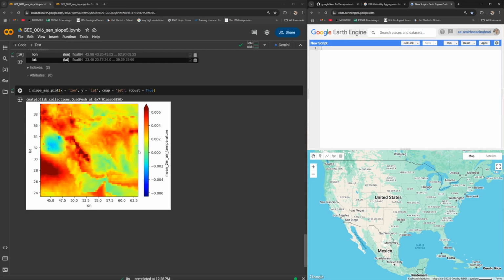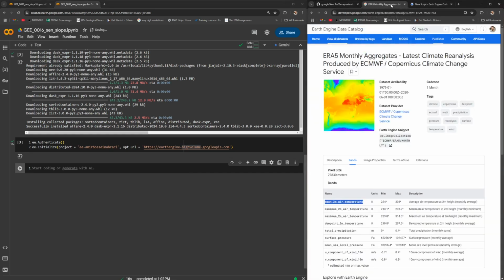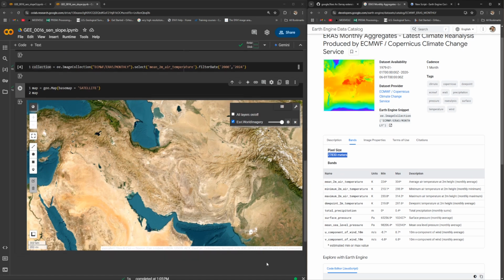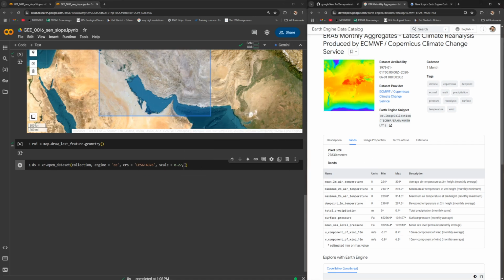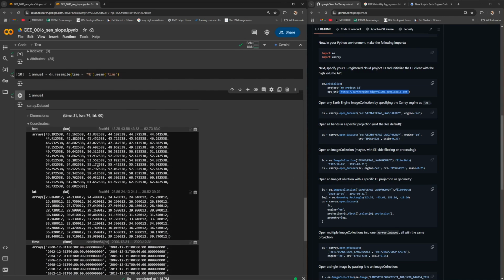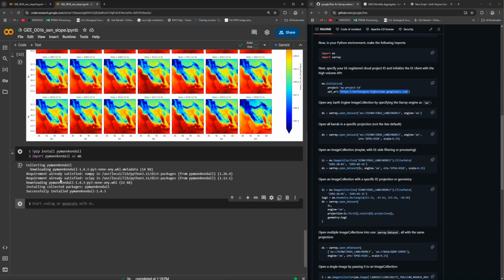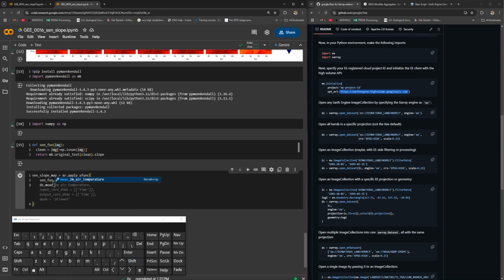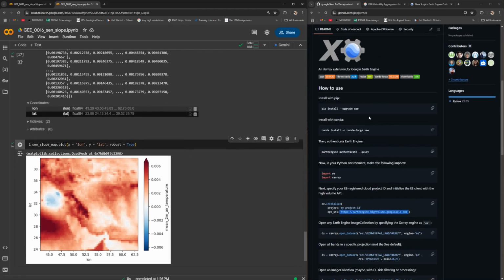Google Earth Engine Tutorial-113: Sen's Slope Trend Analysis, using Python API (Xee)